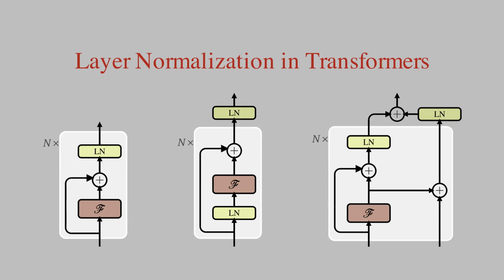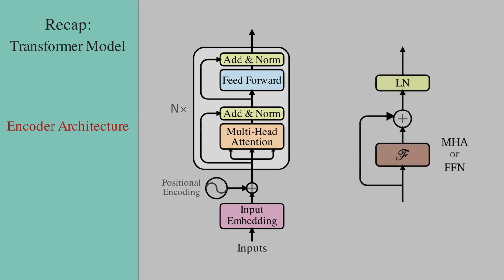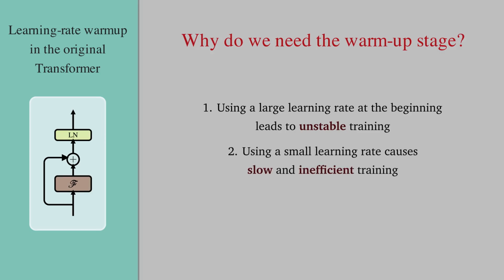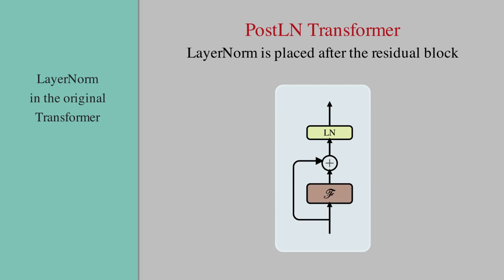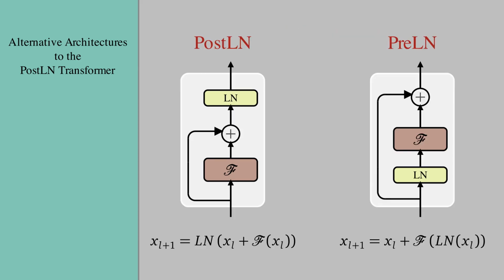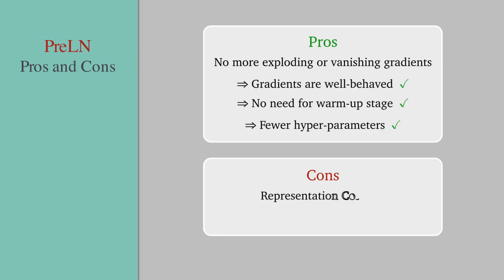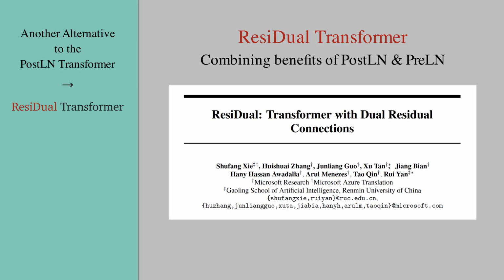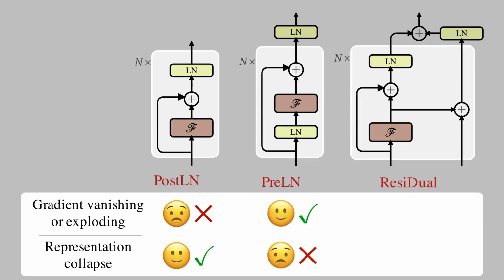PostLN, PreLN and ResiDual Transformers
PostLN Transformers suffer from unbalanced gradients, leading to unstable training due to vanishing or exploding gradients. Using a learning-rate Warmup stage is considered as a practical solution, but that also requires running more hyper-parameters, making the Transformers training more difficult.
In this video, we will look at some alternatives to the PostLN Transformers, including PreLN Transformer, and the ResiDual, a Transformer with Double Residual Connections.

References:
1. "On Layer Normalization in the Transformer Architecture", Xiong et al., (2020)
2. "Understanding the Difficulty of Training Transformers", Liu et al., (2020)
3. "ResiDual: Transformer with Dual ResidualConnections", Xie et al., (2023)
4.  "Learning Deep Transformer Models for Machine Translation", Wang et al., (2019)